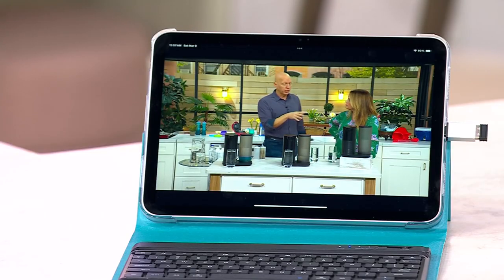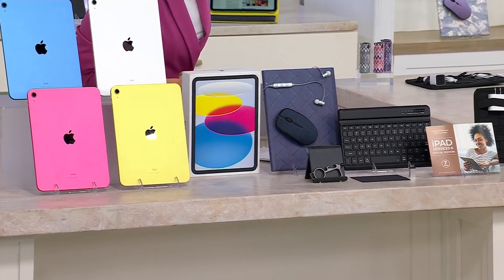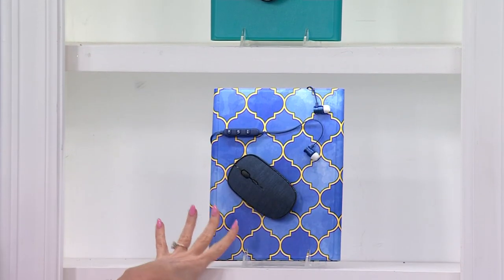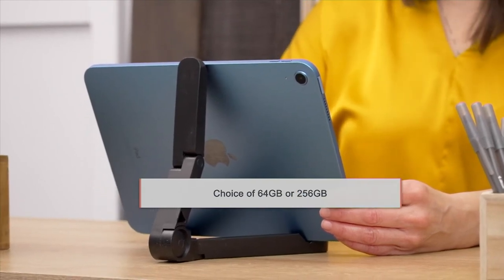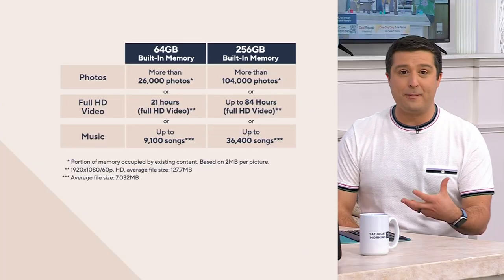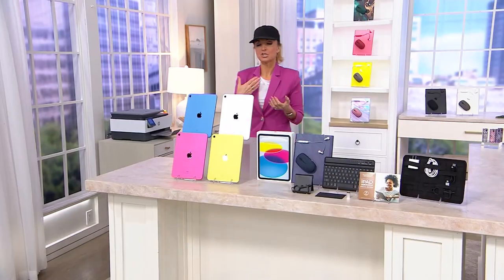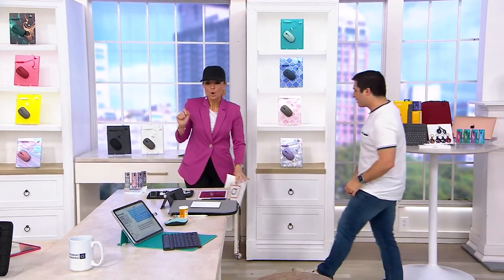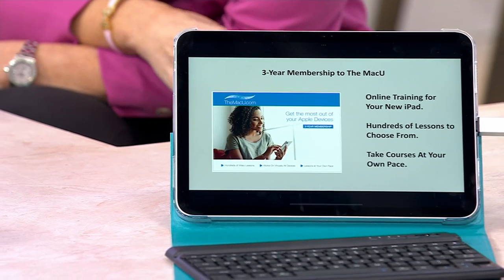Apple iPad 10.9" Gen 10 64/256GB Option w/ Mouse & Accessories on QVC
Apple iPad 10.9" Gen 10 64/256GB Option w/ Mouse & Accessories